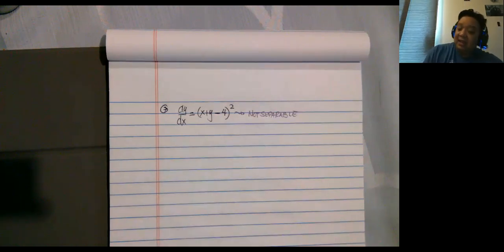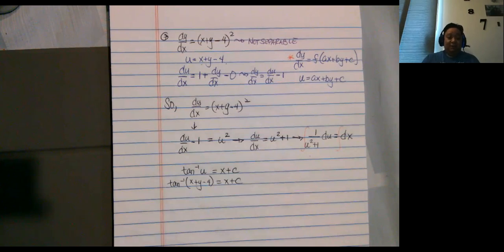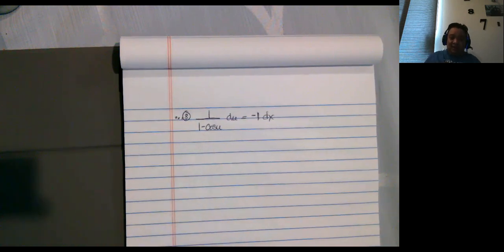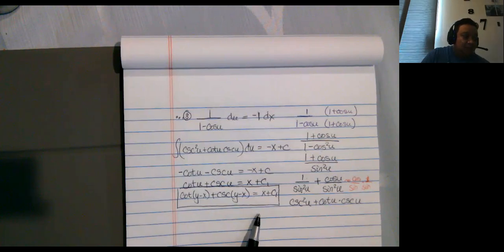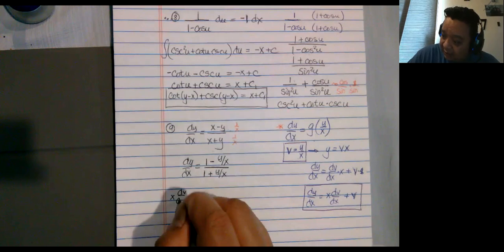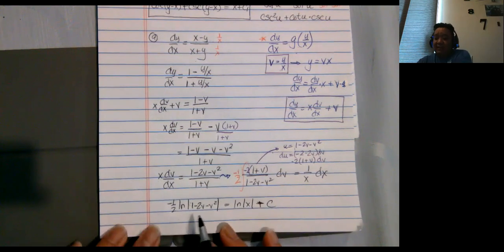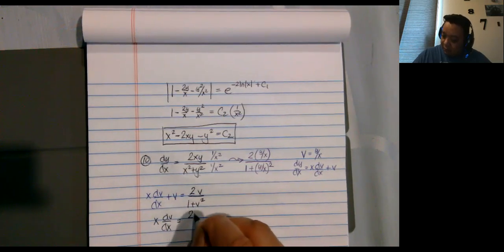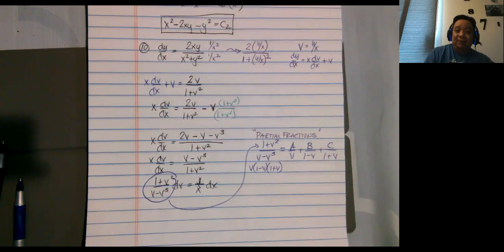Math 2250 Separable Equations Part 2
Finished the 2nd part of A2.2 lecture that was started Tuesday (March 24)